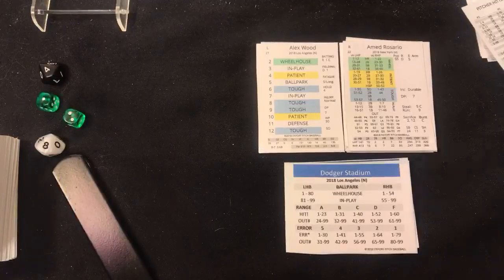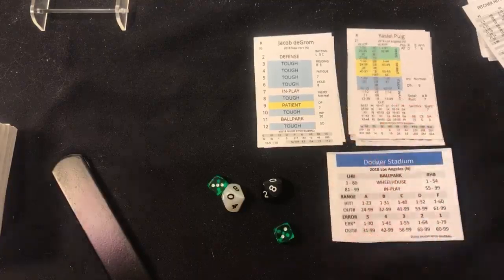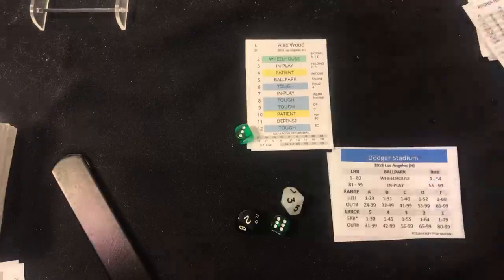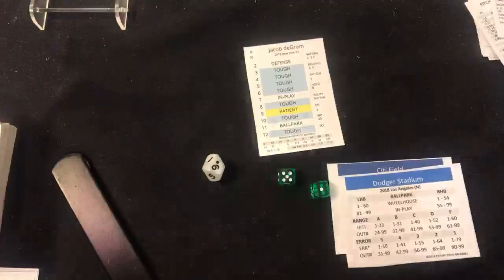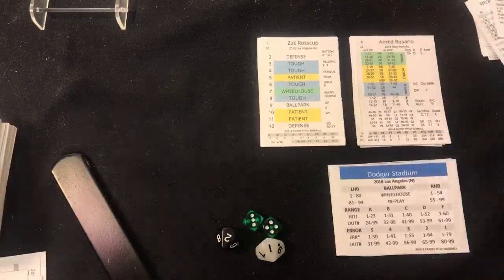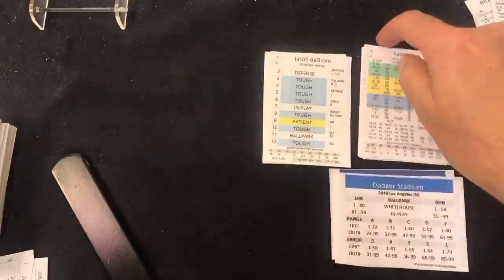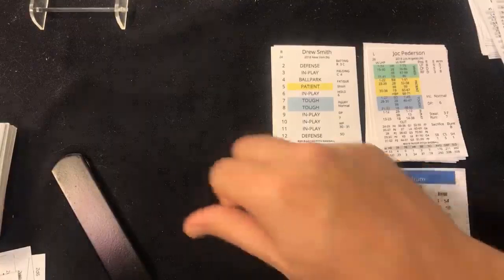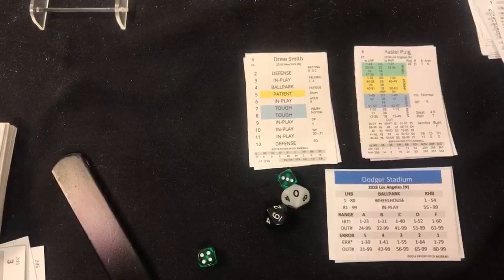‘18 deGrom Replay 2.0 Payoff Pitch vs Dodgers